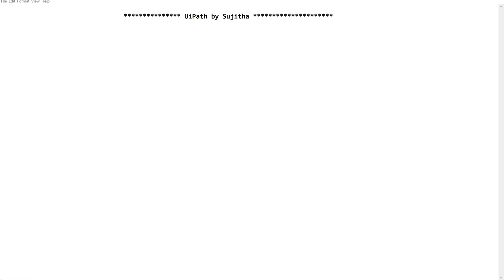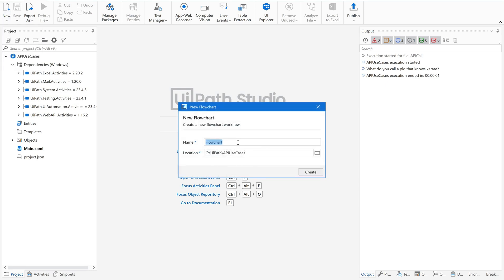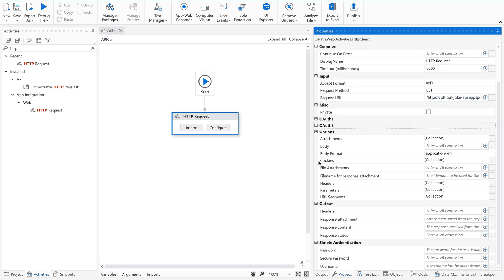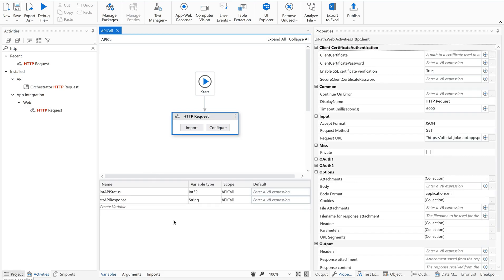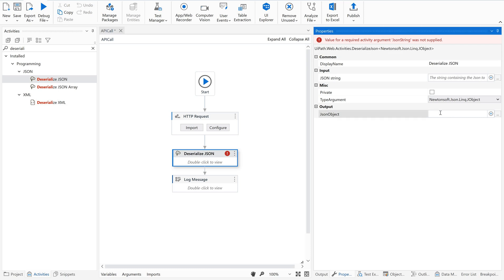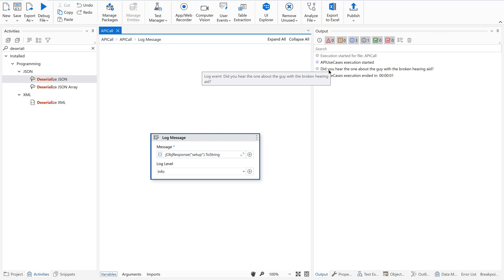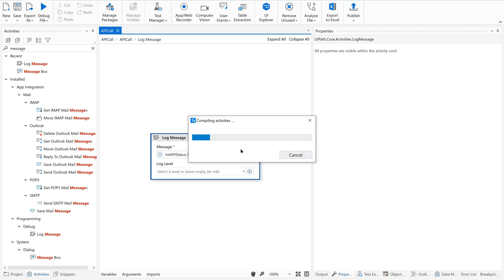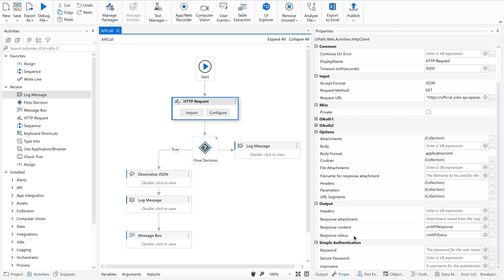API Call in UiPath | how to use http request in UiPath | deserialize json | web automation using API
Hi Techies,
In this video you can learn about the basic http request steps in calling API using UiPath